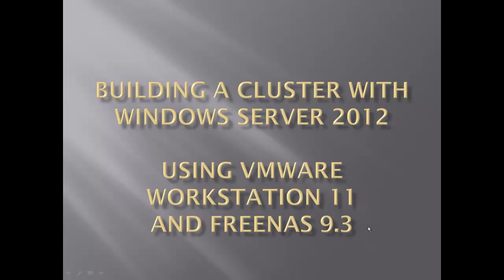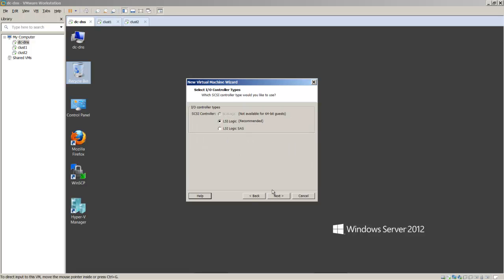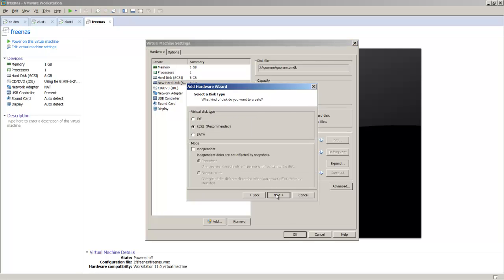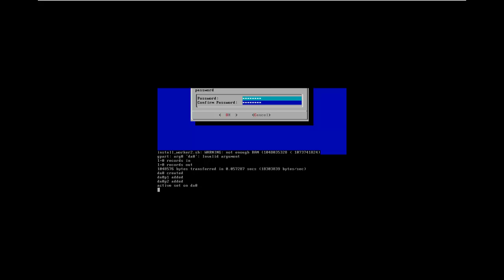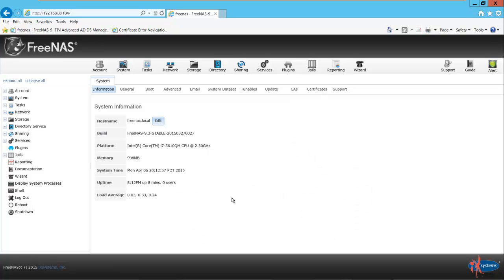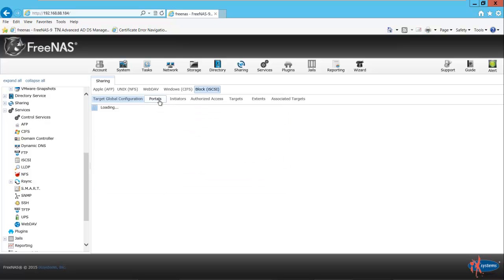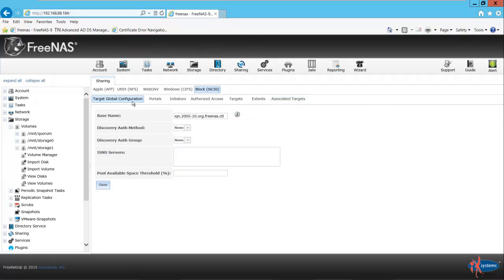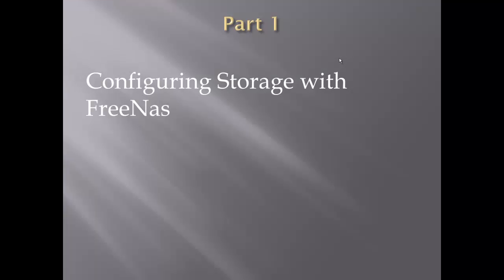Configuring Windowss 2012 Clustering with FreeNas Pt1.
Creating shared storage with FreeNas 9.3 for a Windows Server 2012 failover cluster